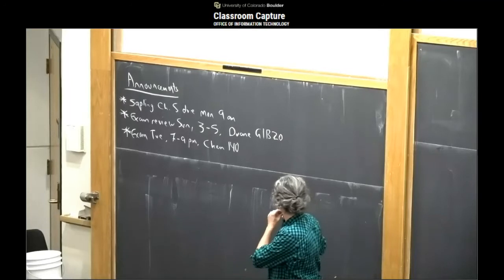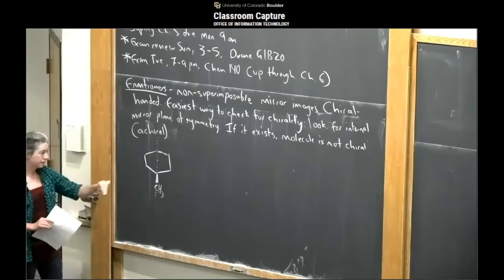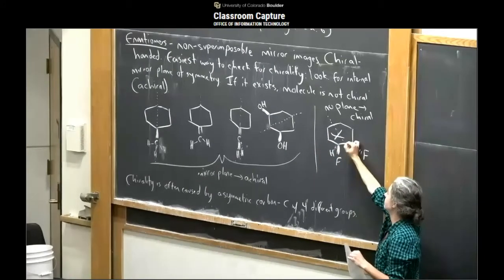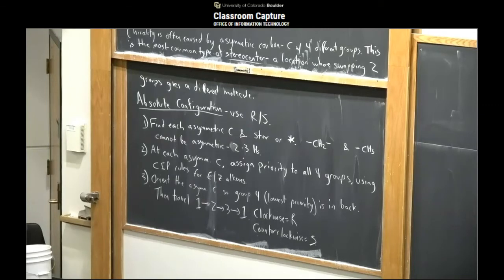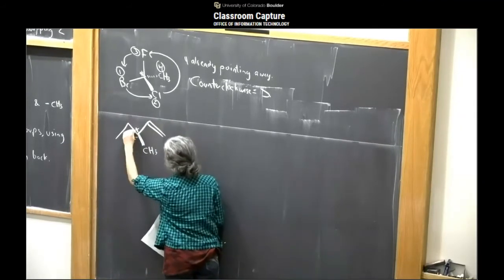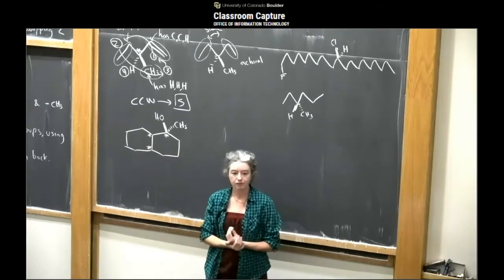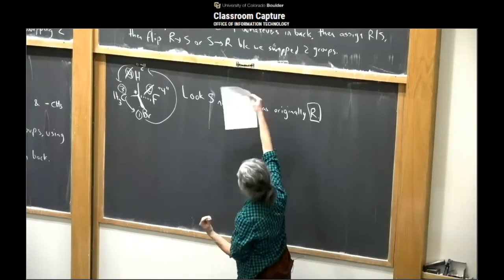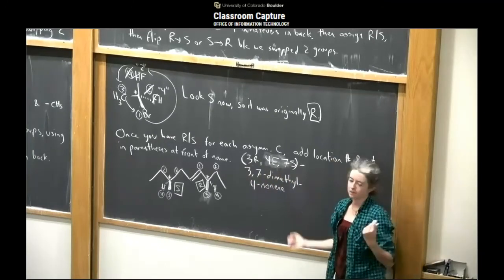CHEM3311-100 Lecture 10-16-2019